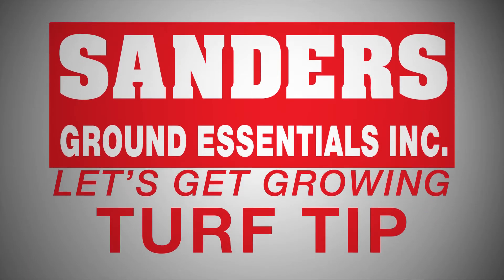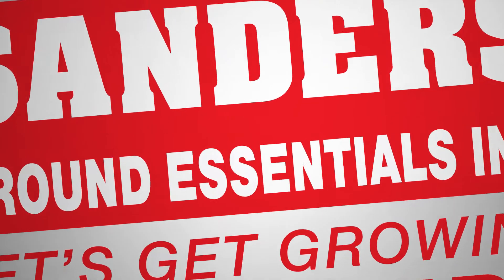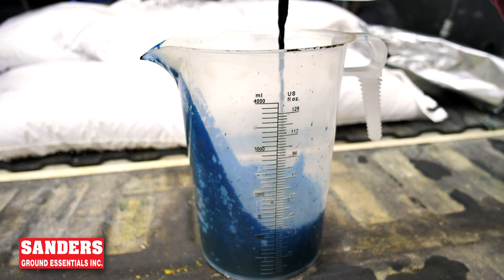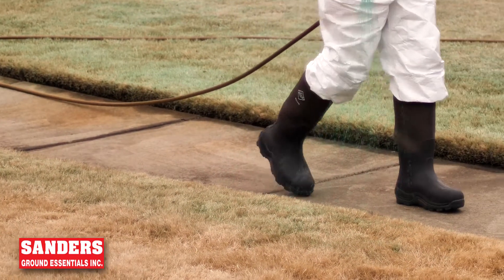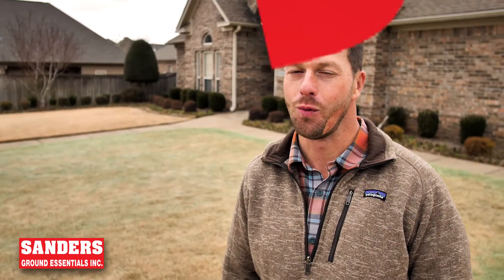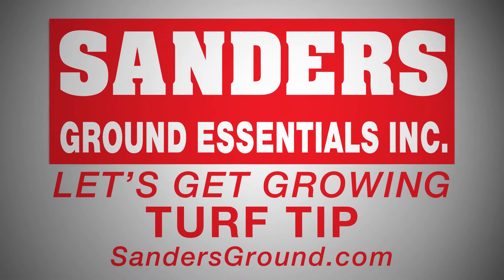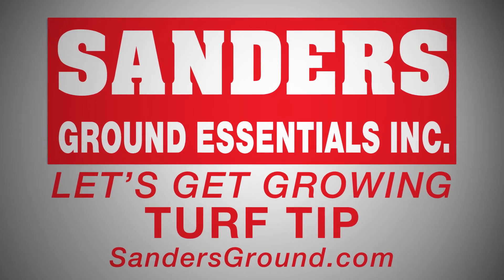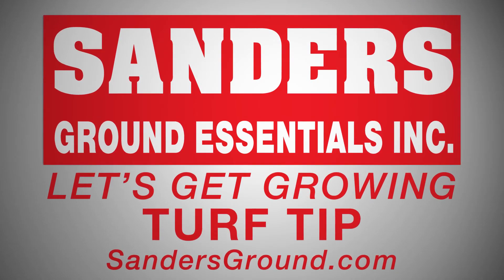Sanders Ground Essentials Turf Tip: Wintery Blue Lawn